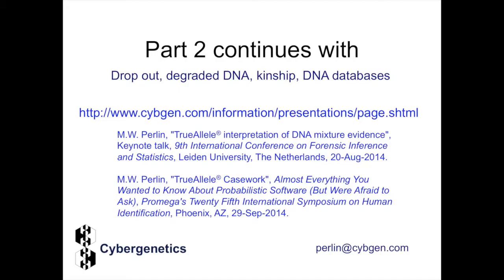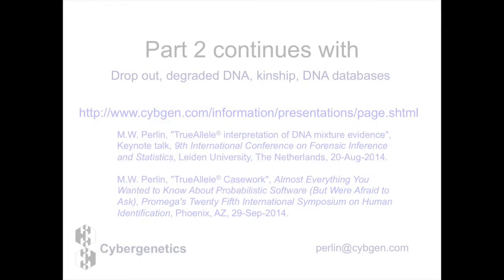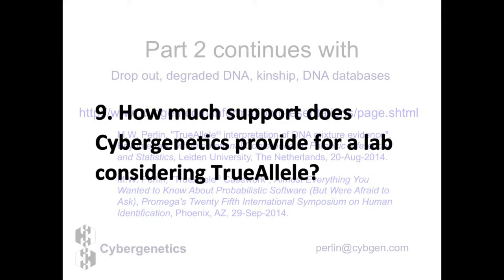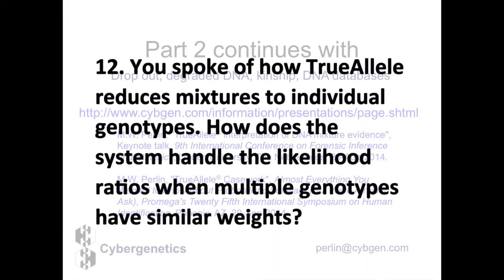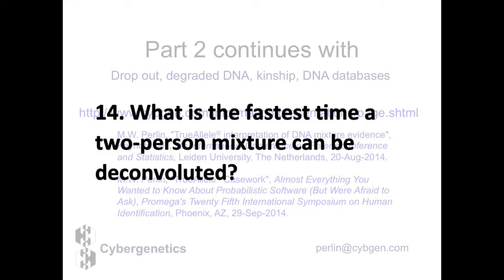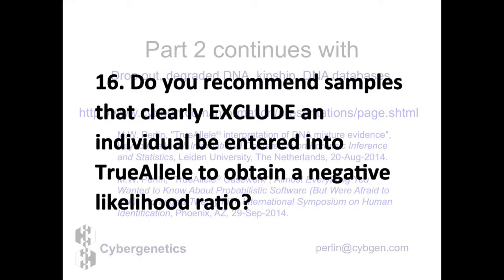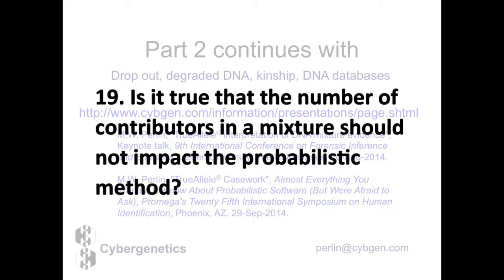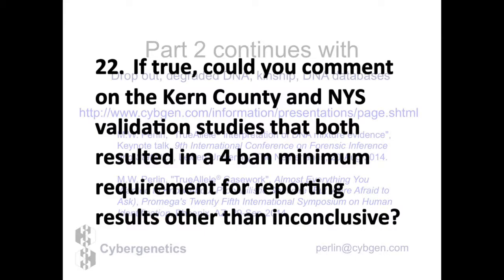How TrueAllele® Works (Part 1): Q&A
Q&A session

TrueAllele Casework separates DNA mixtures into genotypes, solves kinship and paternity, and calculates match statistics. Based on feedback from MAFS and other workshops, topics in this series will include TrueAllele genotype modeling, likelihood ratio calculation, PCR stutter, drop-out and degraded DNA.

This talk focuses on genotype modeling and the likelihood ratio.